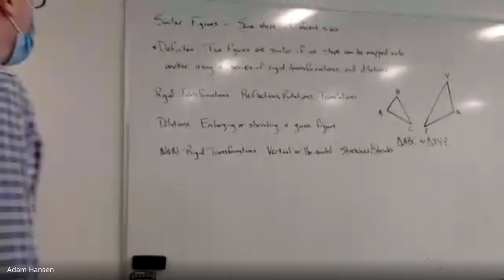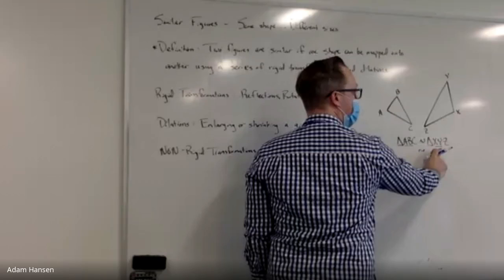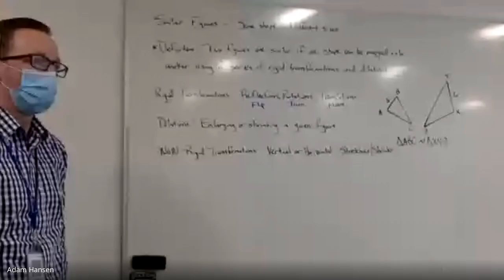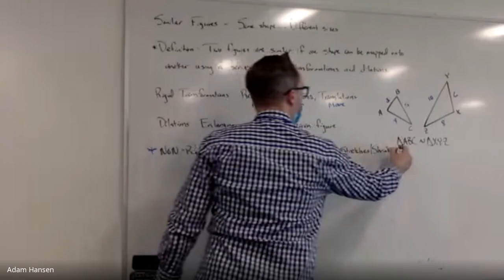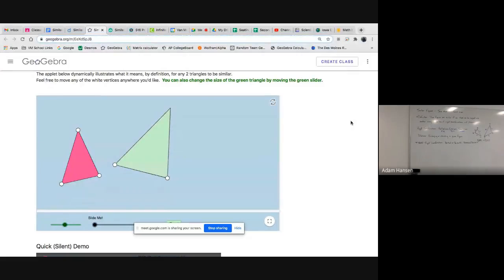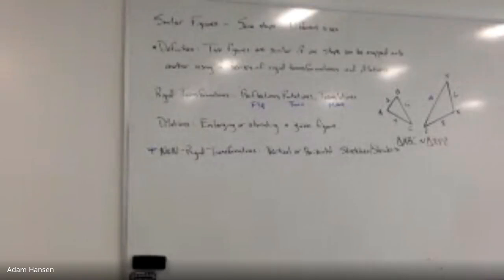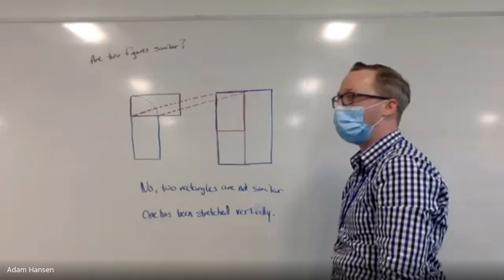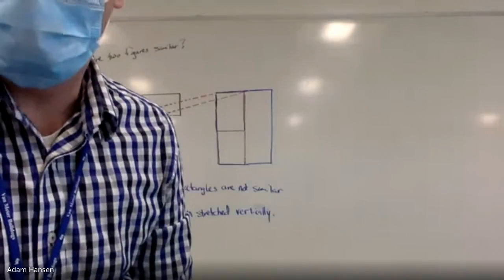Math II - Similarity & Transformations